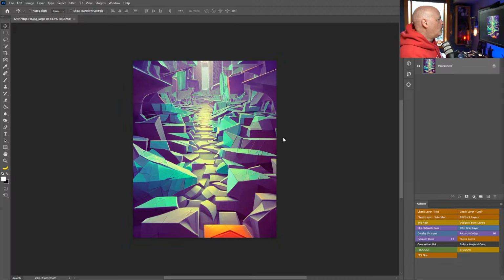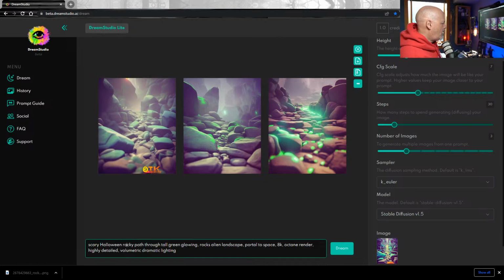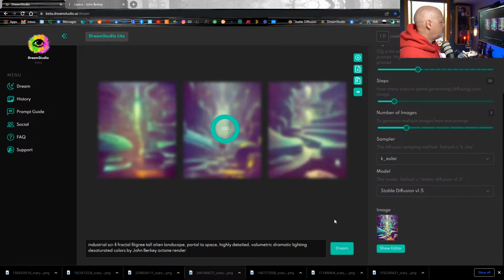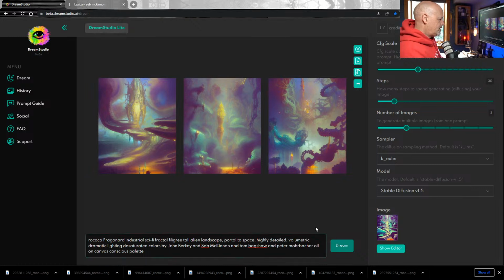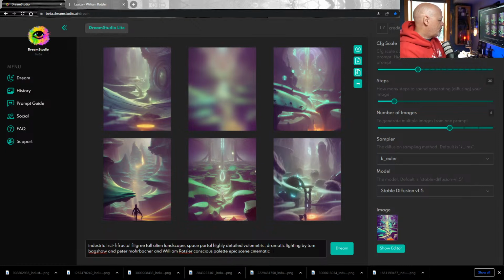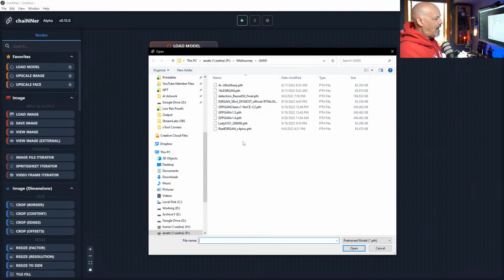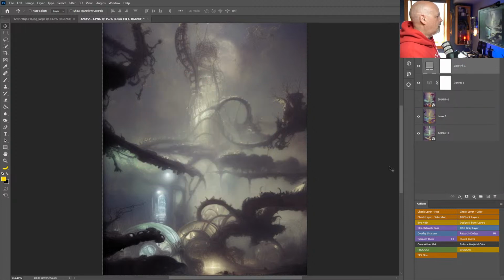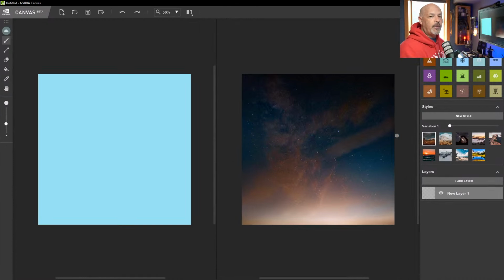Weekly AI Art Challenge [MidJourney/Stable Diffusion] + Photoshop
Each week I participate in an AI Art challenge.  So, kick back, grab a beverage and watch me try and figure out what prompts to use for this week's AI Art theme with tools like MidJourney, Stable Diffusion, Dalle2, GFPGAN, and others in an attempt to create a winning piece or work.

(we have quiet rooms for MidJourney work)

If you are interested in the overlays I use?